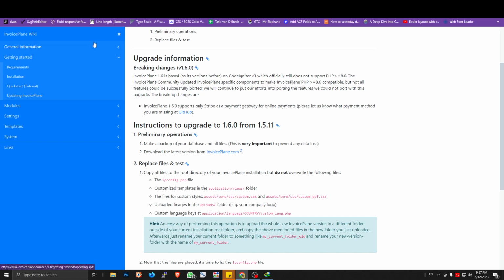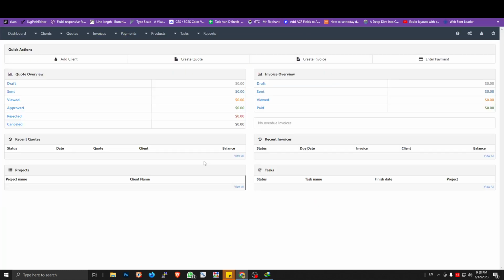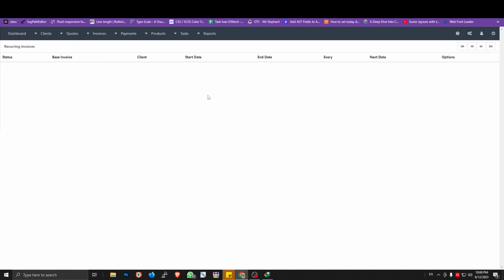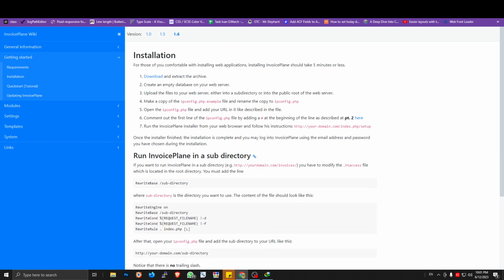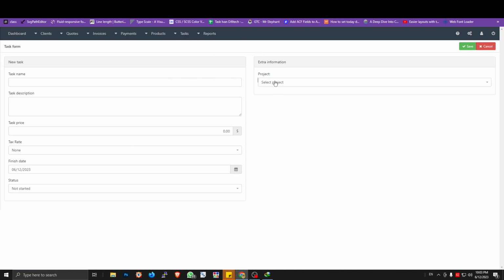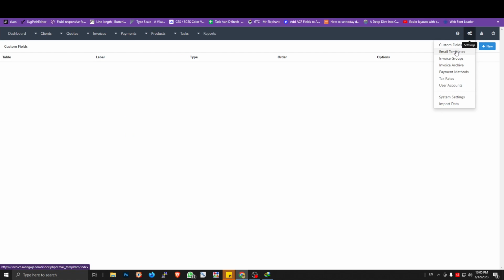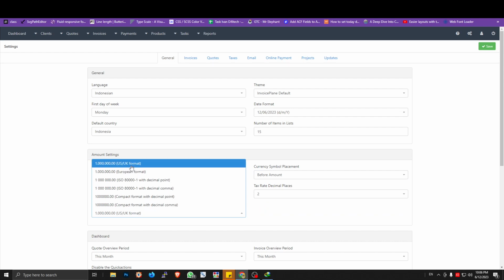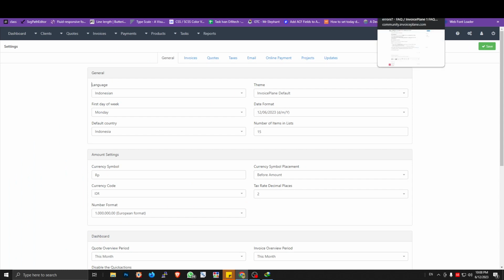I am gonna try this Invoice Plane